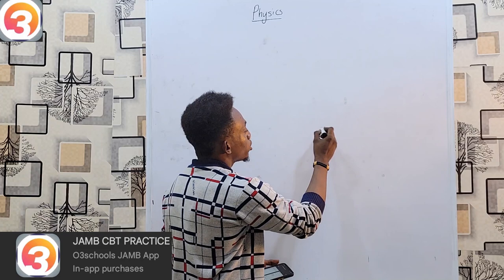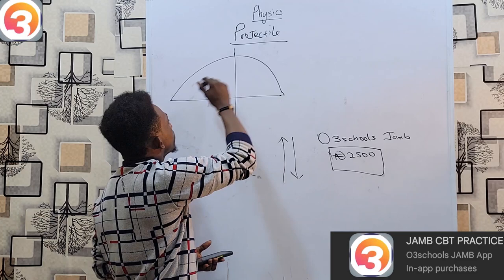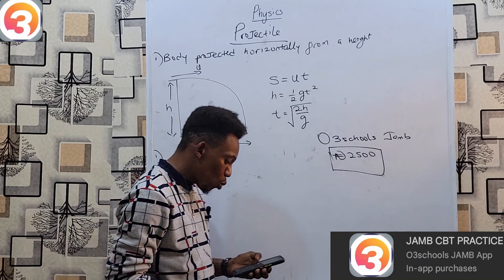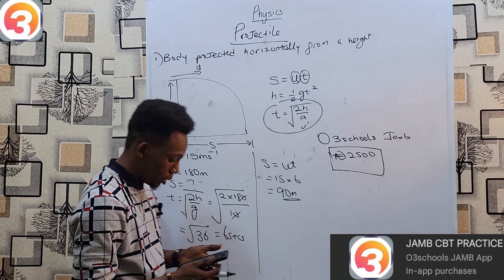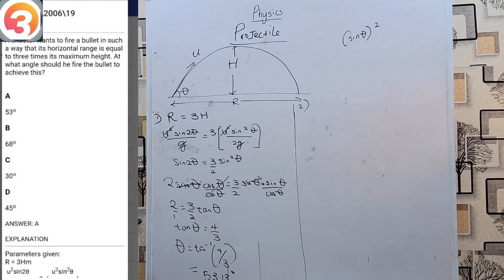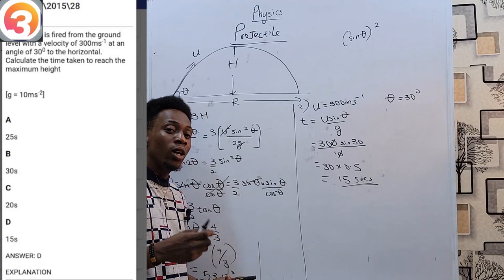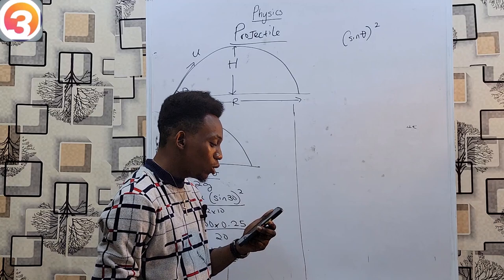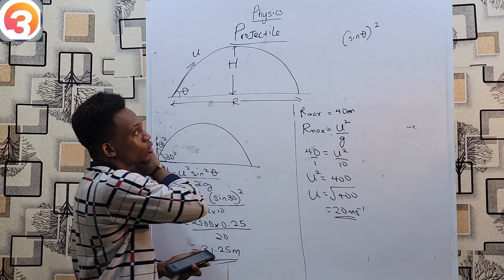JAMB PHYSICS 2025 EP 3 - PROJECTILES + FORMULARS + Past Questions + Solutions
In this JAMB Physics Online tutorial, we discuss Projectiles in detail and take the various forms in which projectiles can be set in JAMB examination along side questions and Solutions from the O3schools Past Questions App/CBT Practice